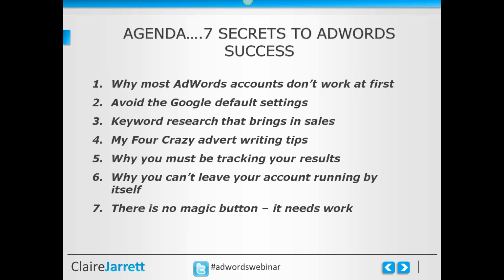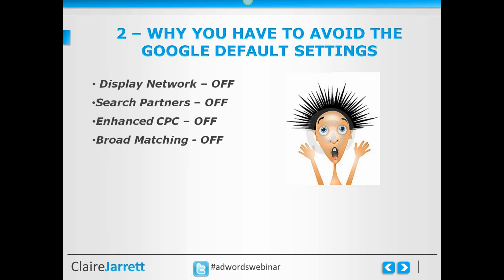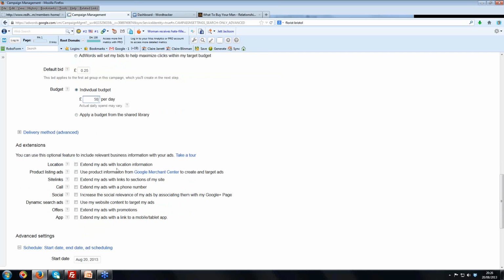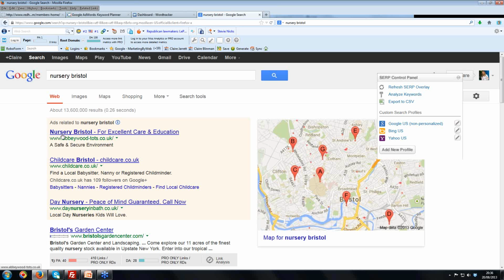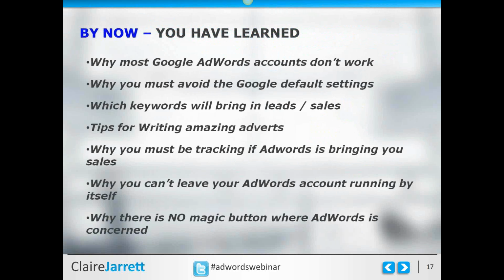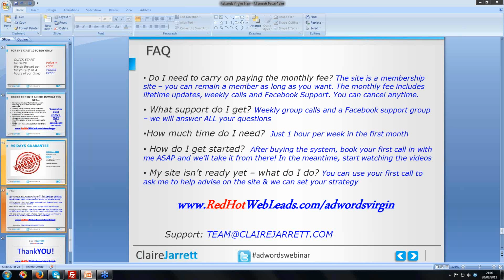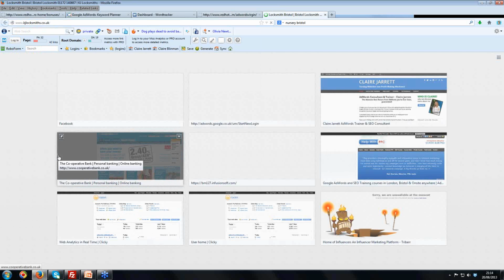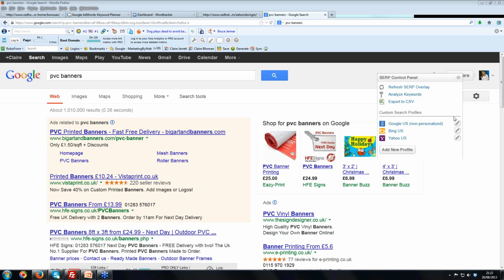AdWords Virgin Watch 7 Steps to Adwords Success!